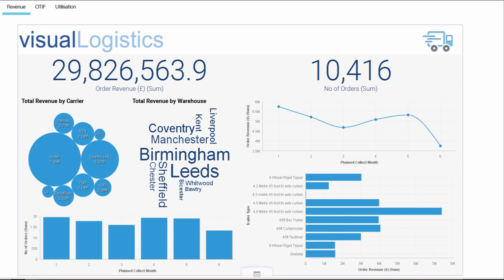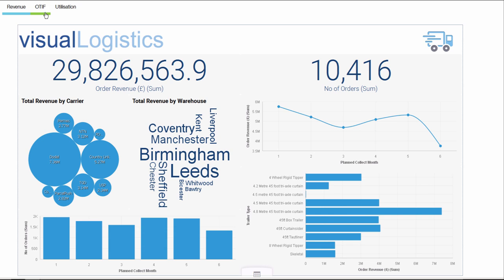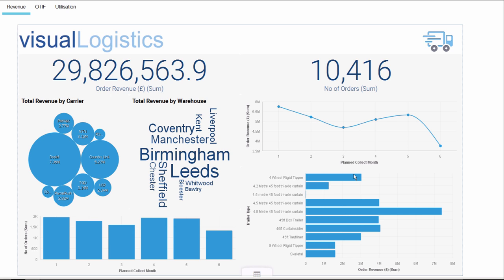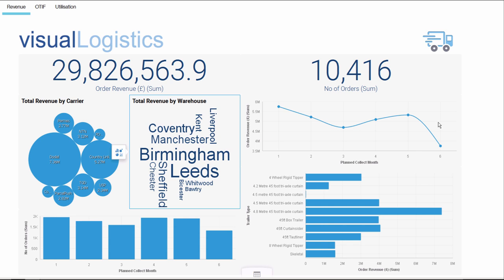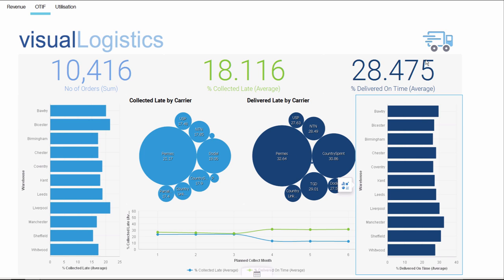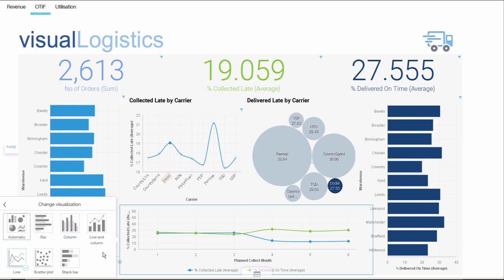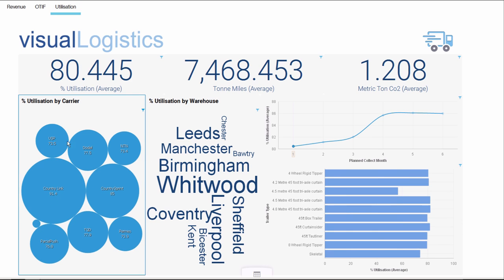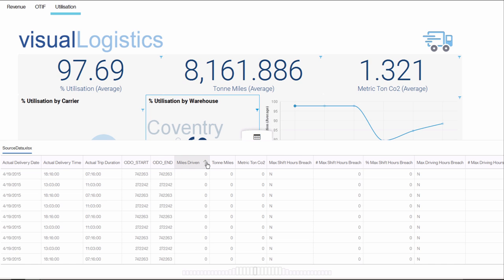VLogistics V2.0 Webcast v2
In depth review of visualmetrics logistics dashboard, designed using the latest IBM Cognos Analytics